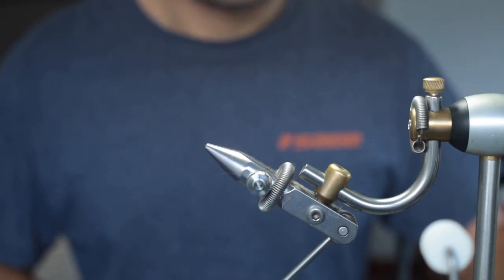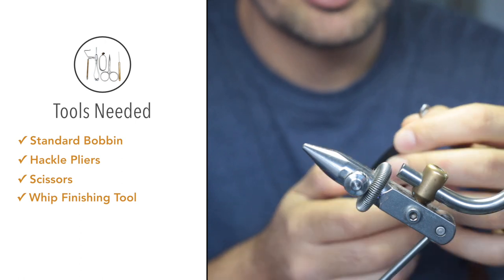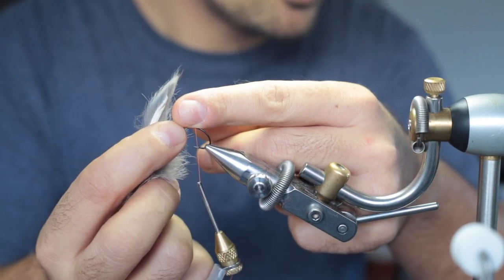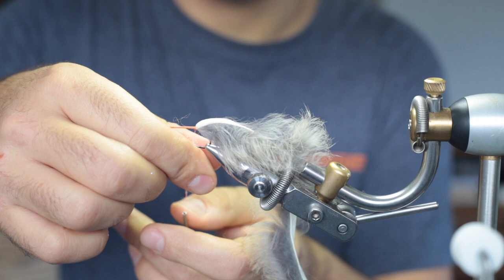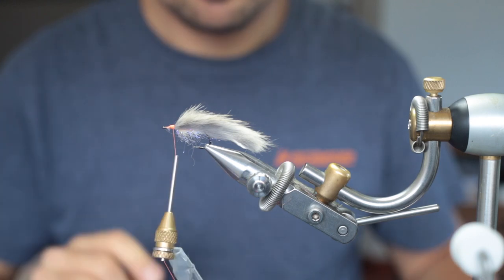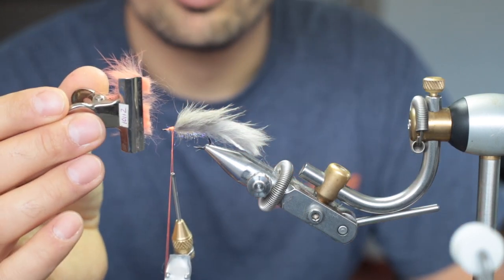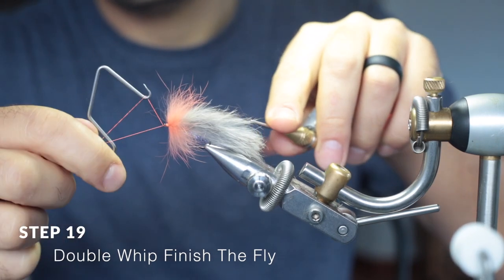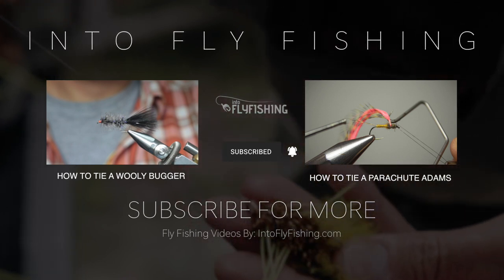How To Tie a Bunny Leech (Step-By-Step Guide)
How To Tie a Bunny Leech Fly

In this video, our fly tying expert Pierre teaches you how to tie a Bunny Leech Fly step by step!

Follow along in the video and jump to steps using the guides below:

The Bunny Leech Recipe (0:36)
Tools Needed (02:08)

Step 1: Place The Hook in The Vise​ (02:52)

Step 2: Lay a Thread Foundation (03:13)

Step 3: Prepare The Zonker Tail (03:58)

Step 4: Measure and Place The Zonker Tail (04:52)

Step 5: Tie On The Zonker Tail (05:32)

Step 6: Dub The Body (06:43)

Step 7: Brush Out The UV Fibers (07:58)

Step 8: Tie Down The Zonker Wing (08:38)

Step 9: Cut Off The Excess (09:06)

Step 10: Tidy It Up (09:21)

Step 11: Create a Dubbing Loop (09:39)

Step 12: Connect The Dubbing Spinner (10:08)

Step 13: Prepare The Second Zonker Strip (10:20)

Step 14: Clamp and Snip The Zonker Fibers (10:38)

Step 15: Spin and Brush The Dubbing (10:41)

Step 16: Palmer The Dubbing Brush Forward (12:28)

Step 17: Lock The Brush & Cut Off The Thread (12:59)

Step 18: Create The Head (13:22)

Step 19: Double Whip Finish The Fly (13:36)

Step 20: Brush The Fly (13:56)

Step 21: Comb & Clean Up The Fly (14:20)

Step 22: Apply Head Cement (14:36)

Step 23: Set The UV Cement With a UV Light (15:00)

The Finished Fly (15:40)

That's how to tie a Bunny Leech!